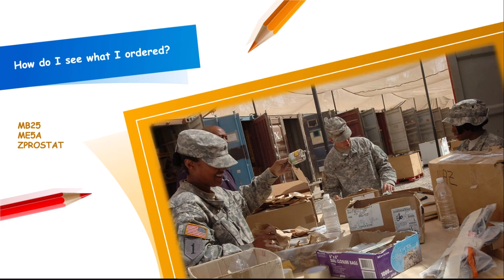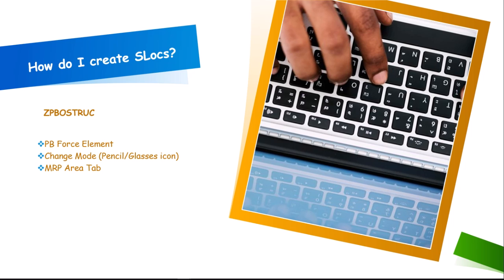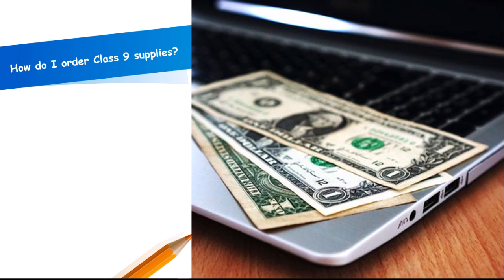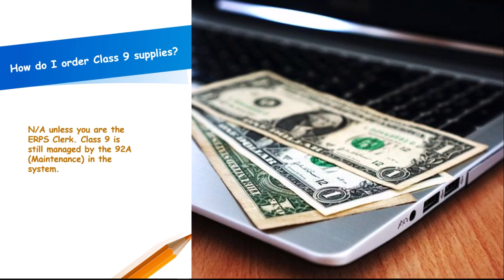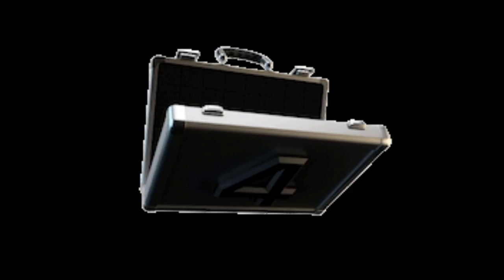Top 5 GCSS Army Questions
This video was created to answer the Top 5 GCSS Army questions that we have received from our subscribers and customers via Facebook and email.